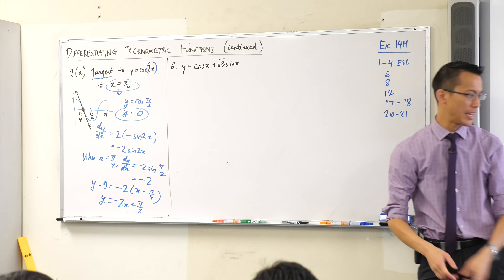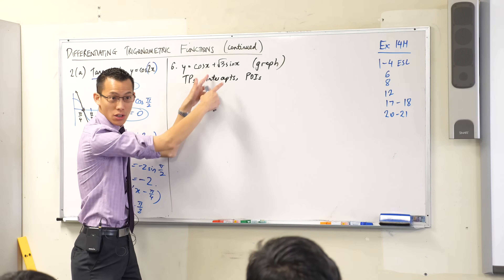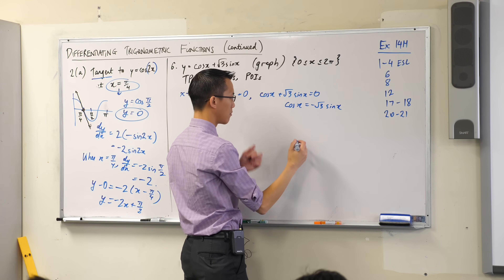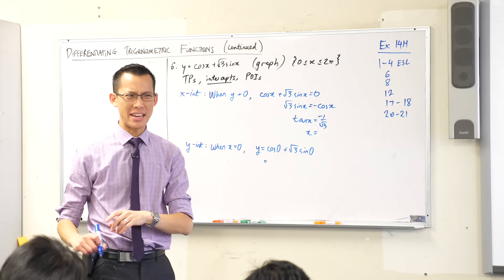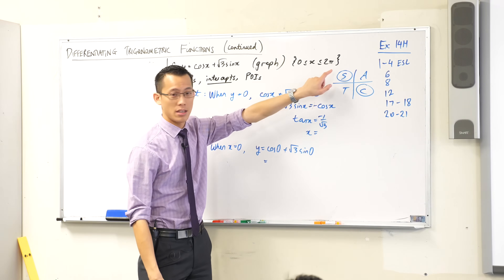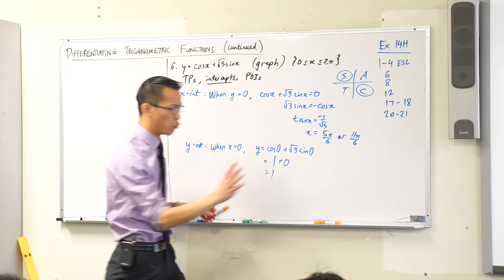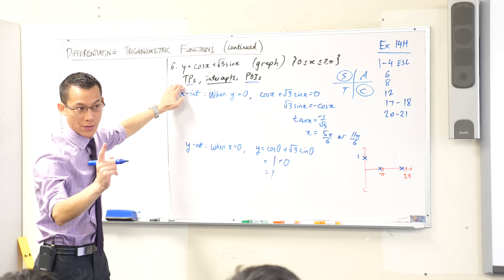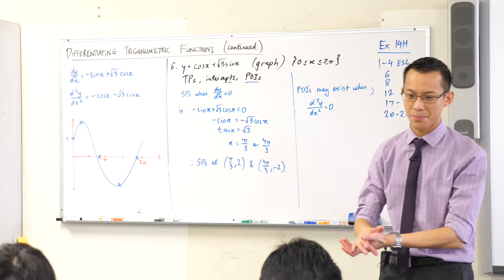Using Derivatives of Trigonometric Functions (2 of 2: Sketching a curve)